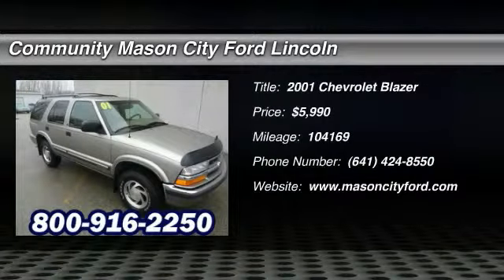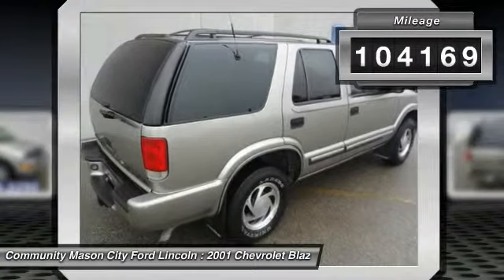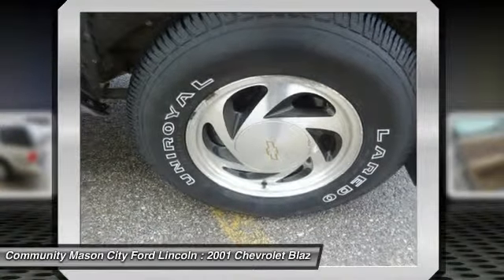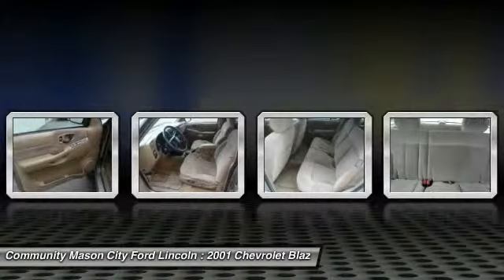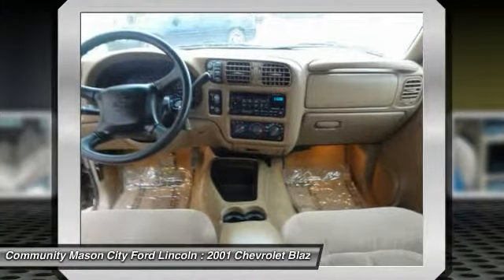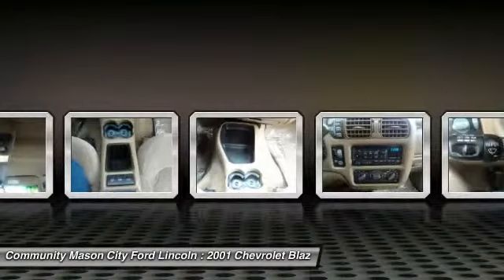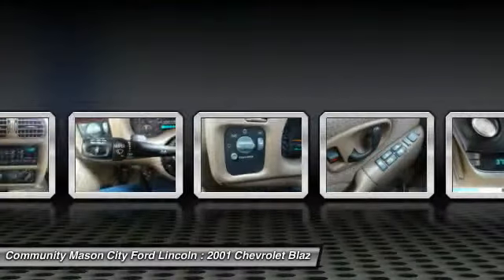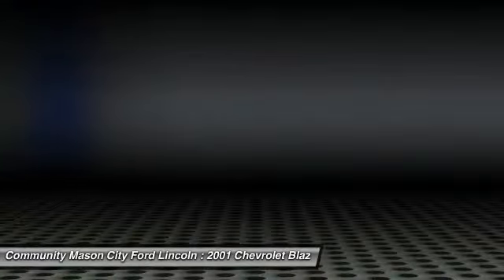2001 Chevrolet Blazer Mason City IA FE199B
2001 Chevrolet Blazer

In Good Shape. LT trim. Heated Mirrors, 4x4, Onboard Communications System, CD Player, Aluminum Wheels, 4.3L (262) SFI V6 (VORTEC) ENGINE, PREFERRED EQUIPMENT GROUP, Trailer Hitch, HD TRAILERING SPECIAL EQUIPMENT. AND MORE! KEY FEATURES INCLUDE: Heated Mirrors, 4x4, CD Player, Onboard Communications System, Aluminum Wheels Keyless Entry, Privacy Glass, Child Safety Locks, Bucket Seats, Electrochromic rearview mirror. OPTION PACKAGES: HD TRAILERING SPECIAL EQUIPMENT 8-wire trailer harness, weight-distributing hitch platform, 4.3L (262) SFI V6 (VORTEC) ENGINE (STD), PREFERRED EQUIPMENT GROUP LT decor. LT with LT PEWTER METALLIC exterior and Beige interior features a V6 Cylinder Engine with 190 HP at 4400 RPM*. EXPERTS RAVE: 5 Star Driver Side Crash Rating. 4 Star Passenger Front Crash Rating. Approx. Original Base Sticker Price: $29, 300*. BUY FROM AN AWARD WINNING DEALER: I'd like to thank you for visiting Mason City Ford on-line. I'm genuinly proud of our dealership and the world class care we provide for all of our sales and service guests. Our goal is to provide you with an experience which will completely satisfy your needs and exceed your expectations. Our customer one approach means we understand the importance of providing clear and accurate information to help you make an informed decision 2011 Ford Presidents Award Winner! Pricing analysis performed on 3/31/2014. Horsepower calculations based on trim engine configuration. Please confirm the accuracy of the included equipment by calling us prior to purchase.